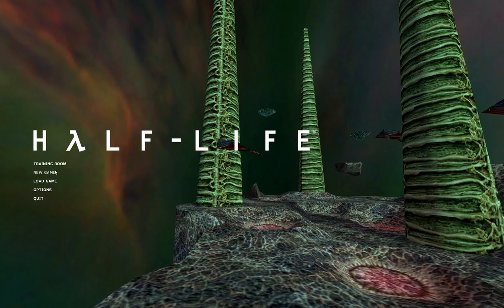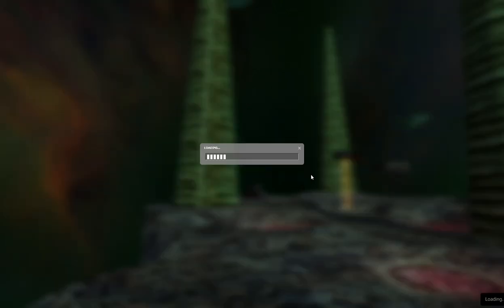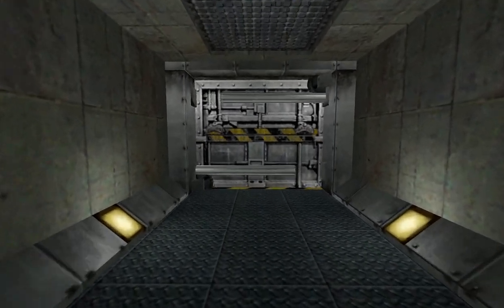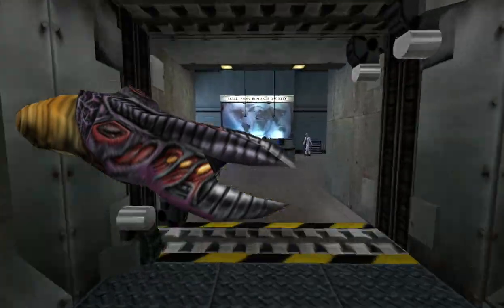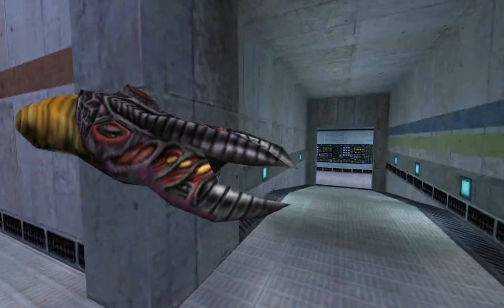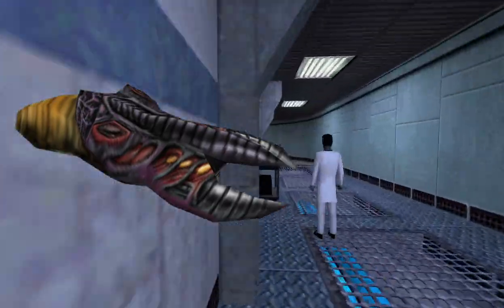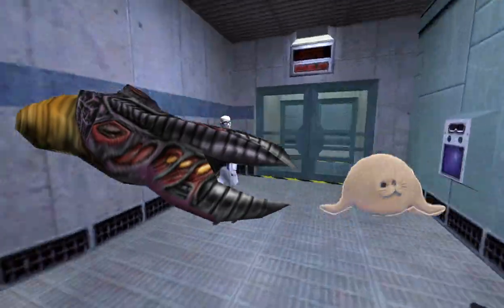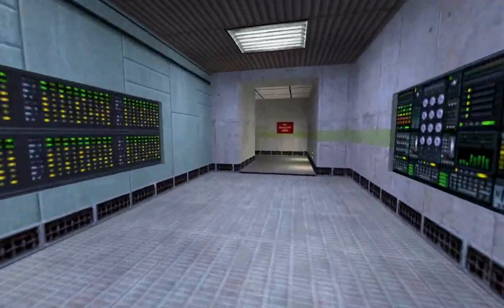How Valve Could add Seals to more of their Games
It's been a bit lol.